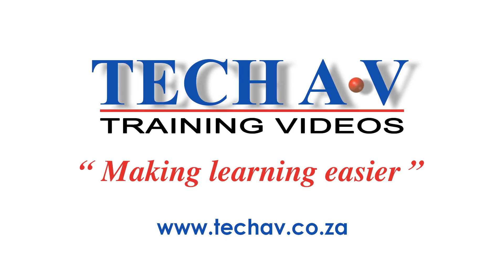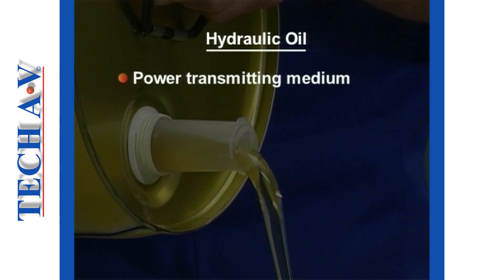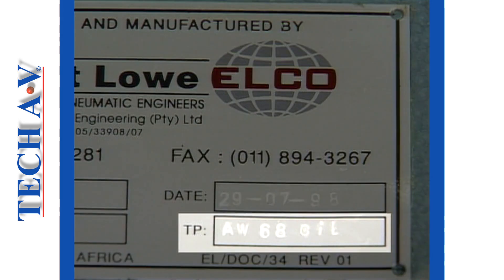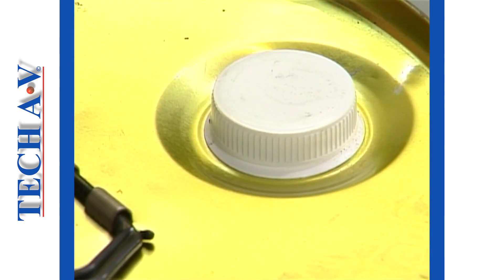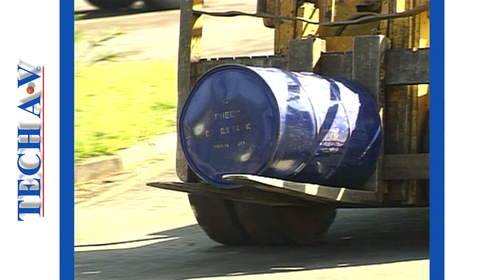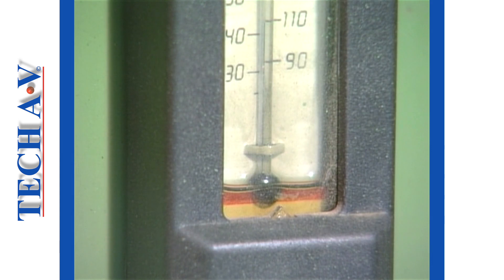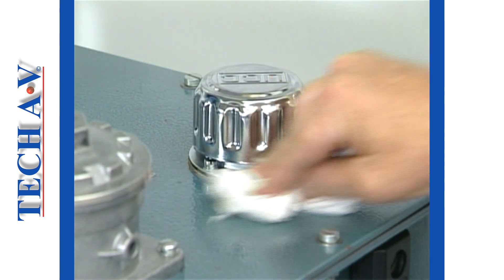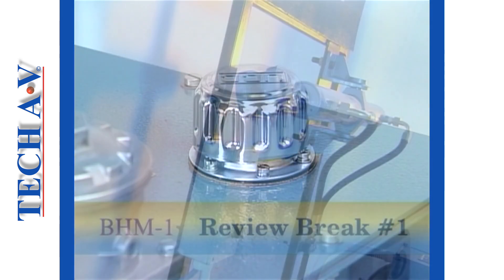BHM 2-1 - BASIC HYDRAULIC MAINTENANCE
MODULE 2 - MAINTENANCE PROCEDURES ON TYPICAL SYSTEMS
At the end of this module Learners will be able to:
Describe the procedures for working with hydraulic oil (identifying and handling of hydraulic oil).
Check and top up oils in hydraulic systems.
Renew pressure line filters, return line filters.
Renew and /or clean suction strainers.
Perform general maintenance procedures.